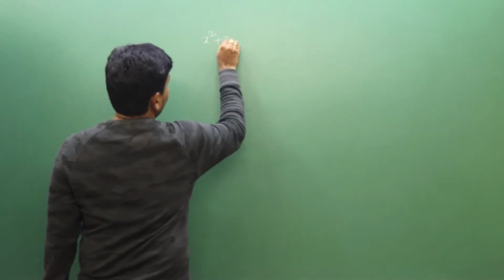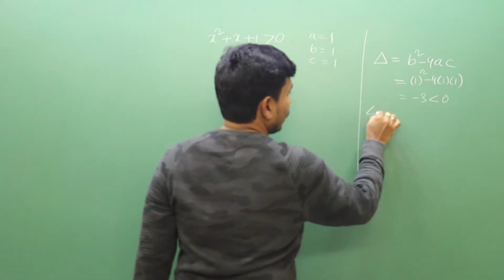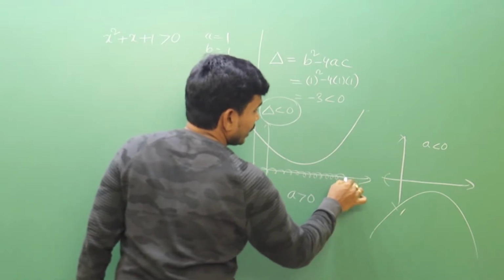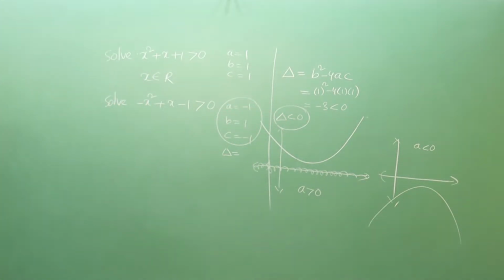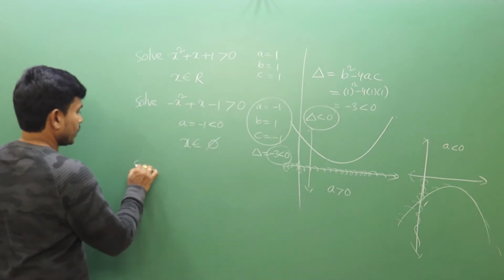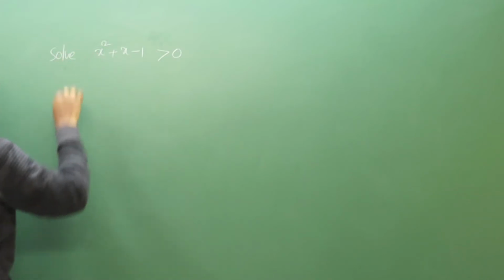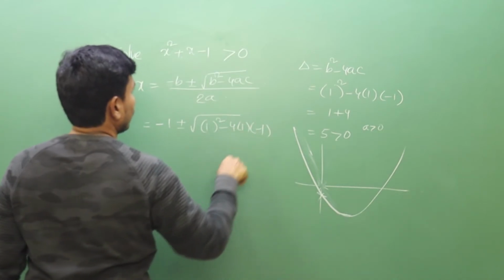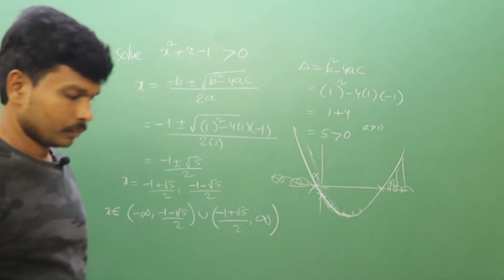Wavy curve method (LEVAL-2)